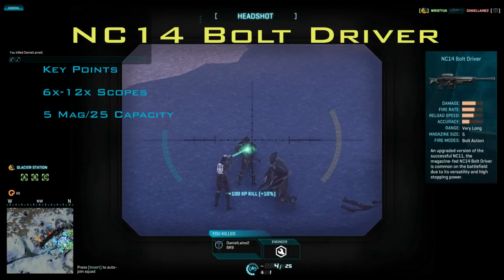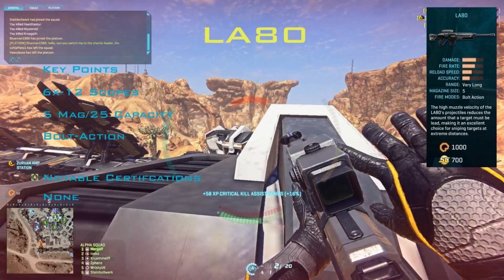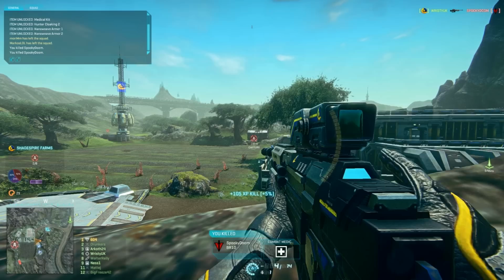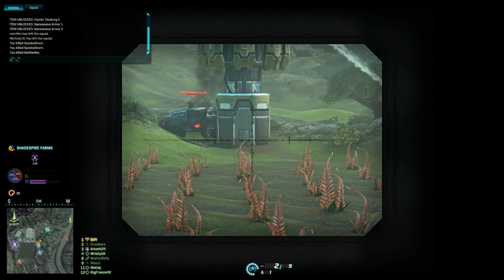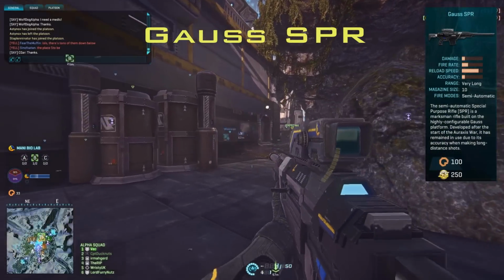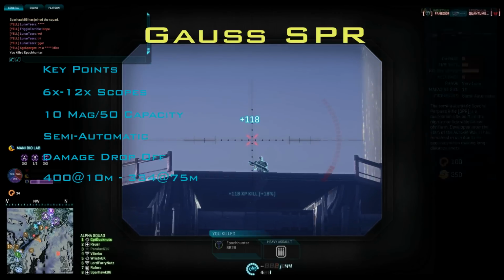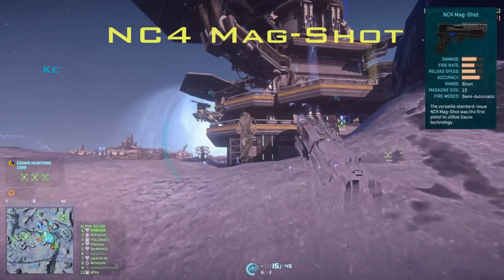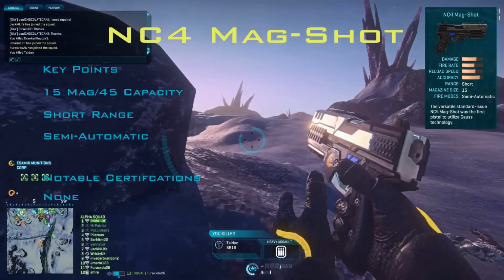NC Infiltrator Weapons In-Combat Comparison - Planetside 2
In This Video I Compare all the weapons available to the Infiltrator class

0:18 NC14 Bolt Driver
0:39 LA80
1:08 SAS-R
1:37 Longshot
2:20 Gauss SPR
2:42 Impetus
3:15 Stalker
4:02 Shadow
4:32 NC4 Mag-Shot
4:59 Rebel

Twitch.tv/WristyUK